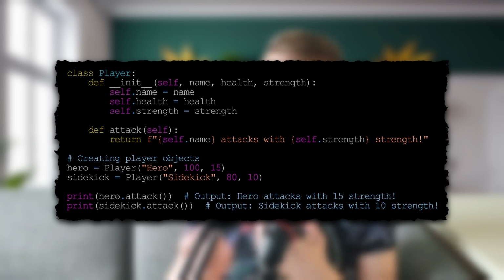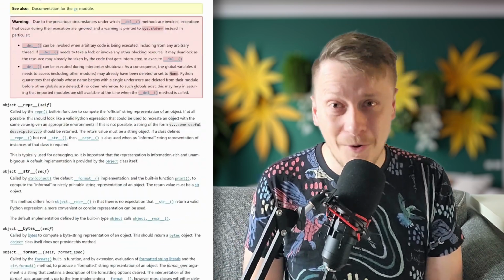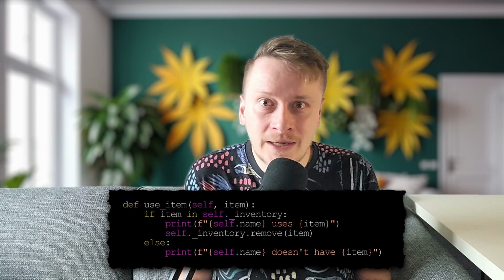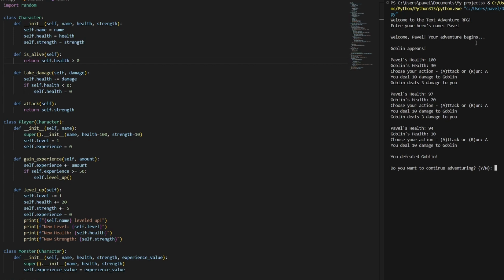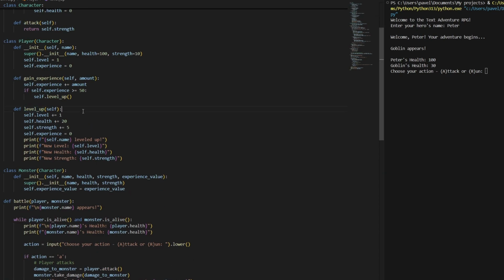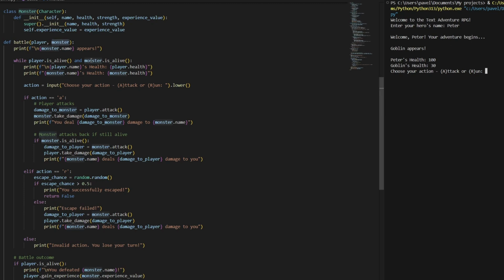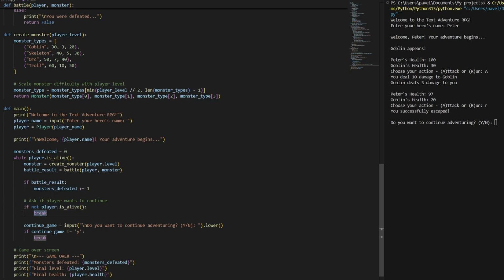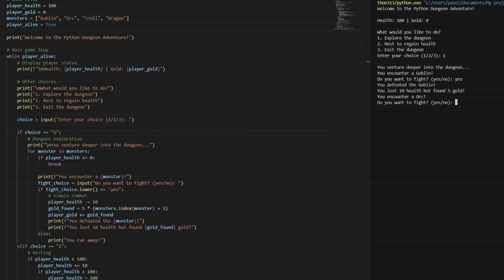Python #10 - Object-Oriented Programming | Game On: Learn Python from Scratch!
Learn object-oriented programming in Python by building a simple text-based game. This tutorial covers essential OOP concepts including classes, encapsulation, inheritance, and polymorphism through hands-on practical examples.

*Timestamps*
00:00 - Introduction
03:37 - Encapsulation
05:05 - Inheritance
06:10 - Polymorphism
07:13 - Practical Exercise
15:05 - Wrap-up